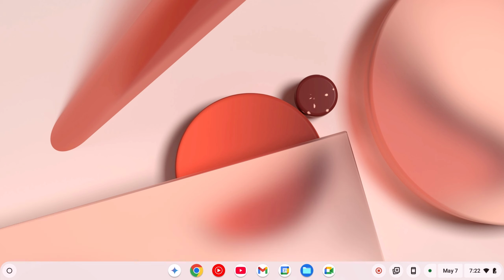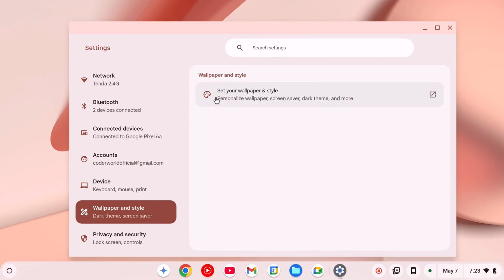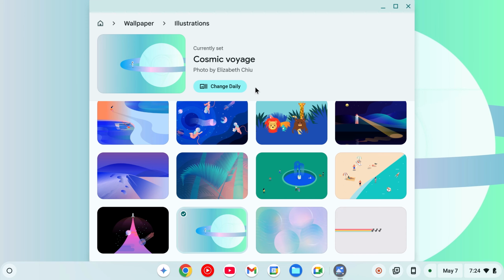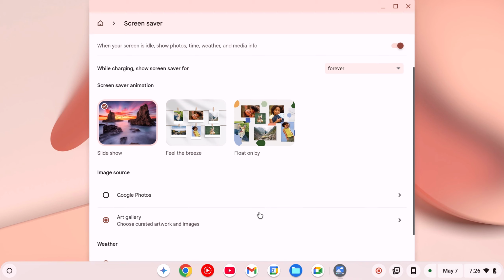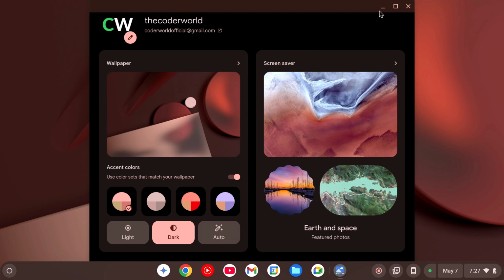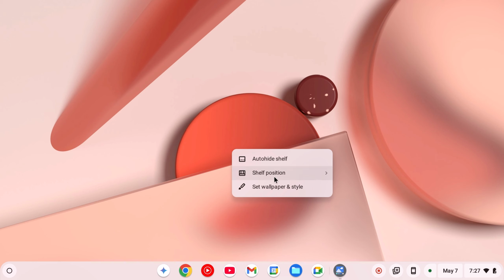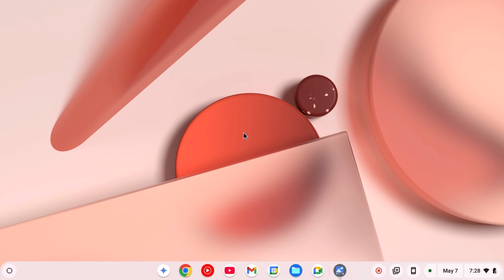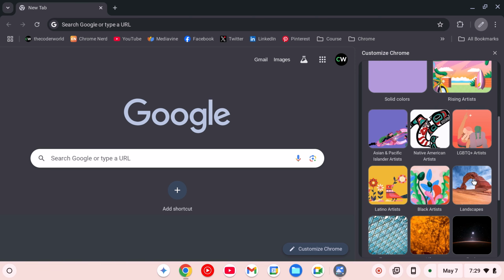How to Customize Your Chromebook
In this video, we are going to learn how to customize your Chromebook; like changing the wallpaper, setting the screen saver, turning on dark mode, customizing the Shelf, and more.